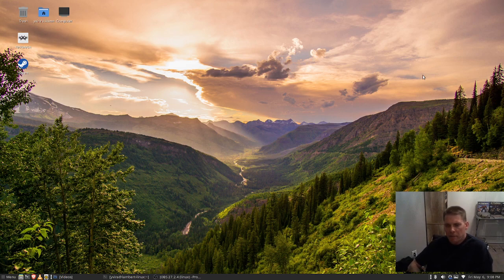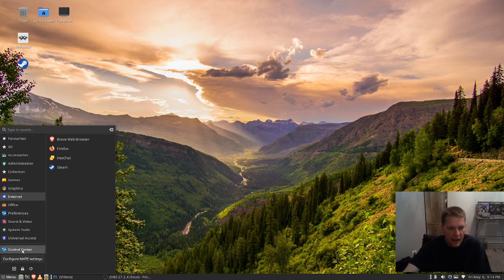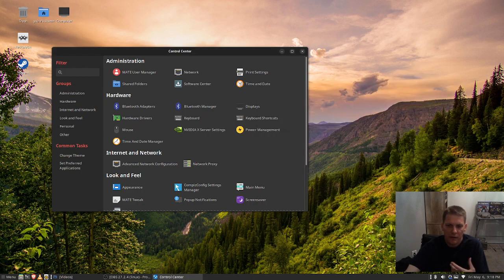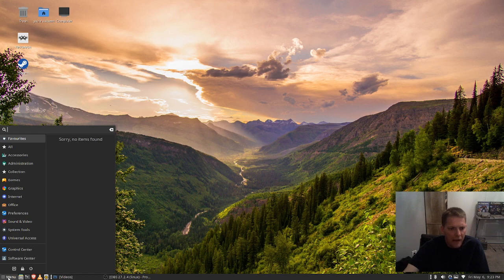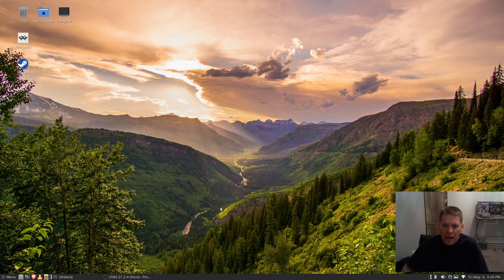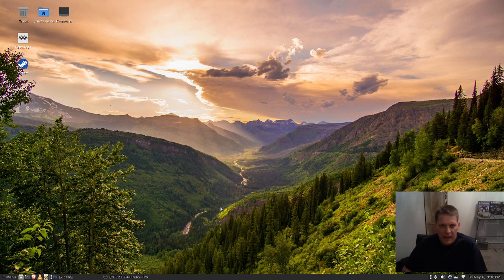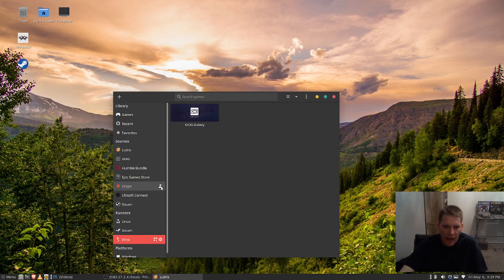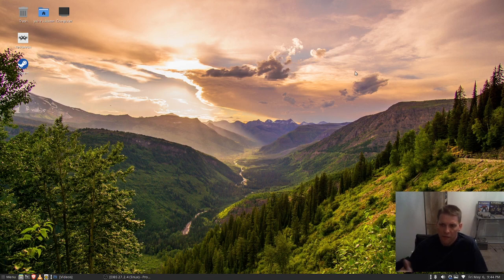Solus Linux 4.3 Mate Edition Review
I've been using the Mate edition of Solus Linux for the past two months roughly, so here are my thoughts on using this edition of Solus along with my overall thoughts on roughly six months of using Solus amongst the different editions.